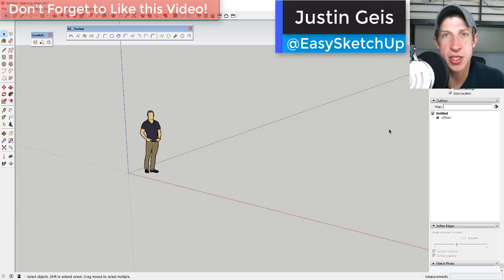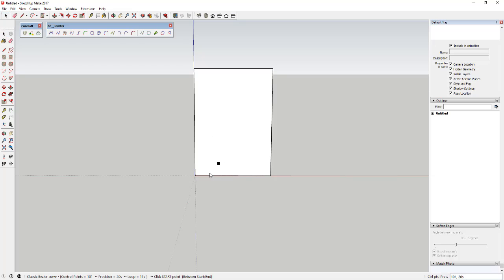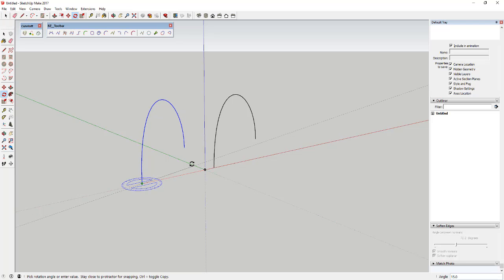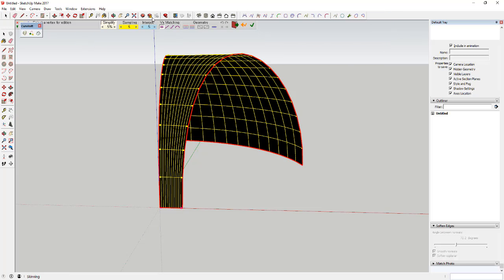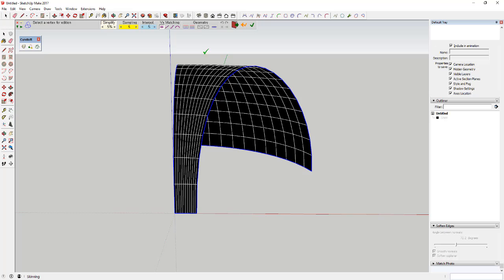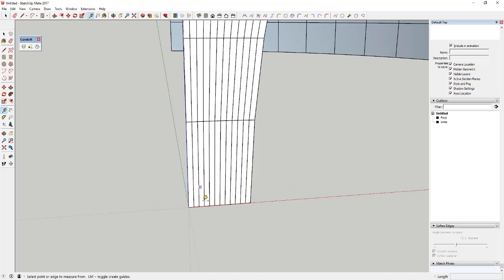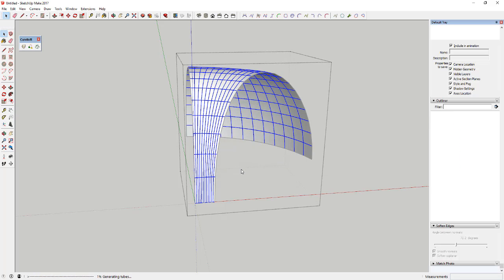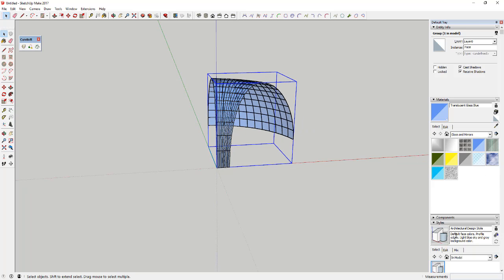Creating a Glass Lattice w/Curviloft - SketchUp Extension Tutorials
Today's SketchUp extension tutorial will teach you to use Curviloft to create a glass lattice shape!